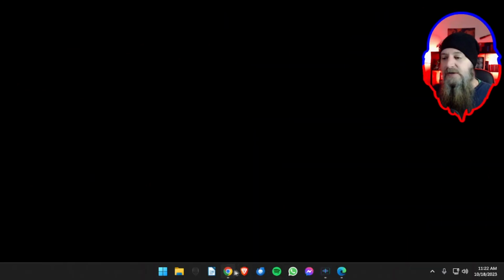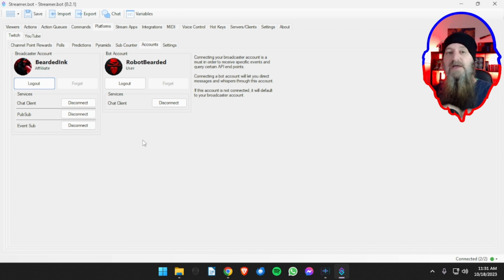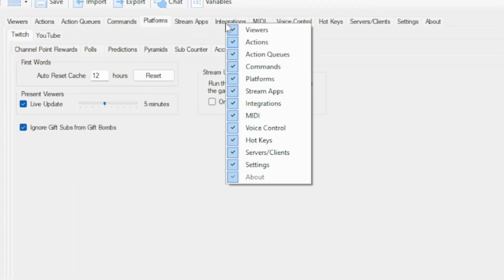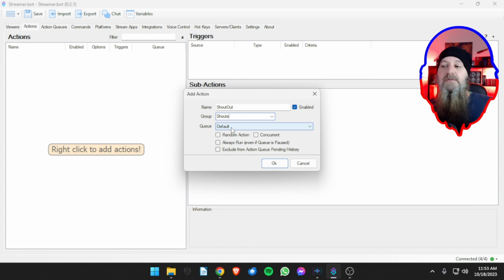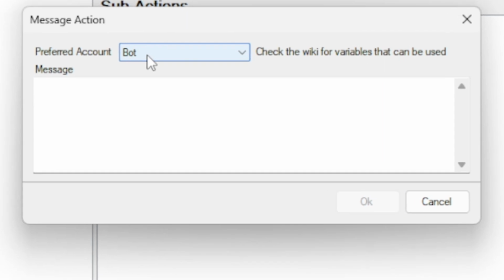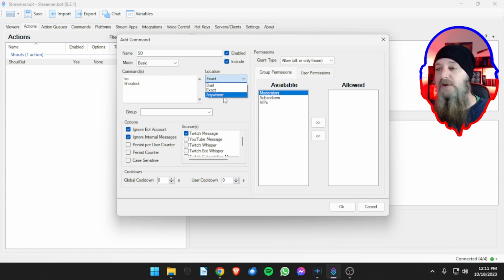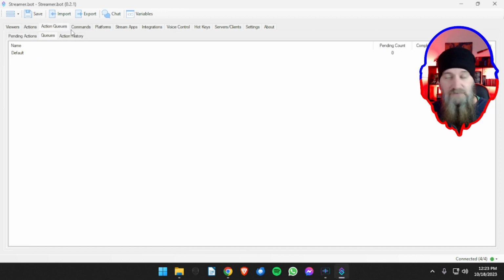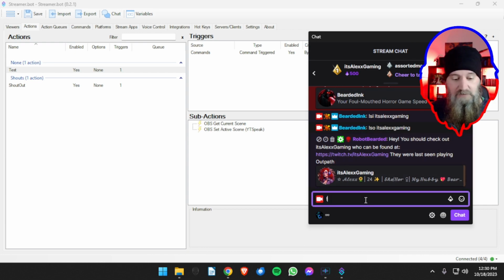How to Install Set Up and Understand Streamer.Bot 2.x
In this complete & detailed tutorial you will learn how to download, install, set up and create your first command using the bot. Streamer.bot is one of the most powerful bots for Twitch and YouTube chat interaction and stream control.

This tutorial is about an hour long. It is heavily detailed and step-by-step. Use the chapters to jump to the sections you need help with.

Chapters
00:00 Introduction
1:43 Download the Bot
5:10 1st Run
6:30 Connect to Twitch/YouTube
9:23 Connect to OBS
15:15 Exploring the Bot
17:25 Cleaning up the Bot GUI
19:09 Connect to StreamerBot Website
20:18 Bot Actions
23:13 First Action
28:44 Sub Actions
35:20 Bot Triggers
38:13 Building a Command
49:35 Bot Variables
54:45 Controlling OBS
57:00 Outro

► Mic & Boom
► Desktop PC
► Special Item (This Video Only)